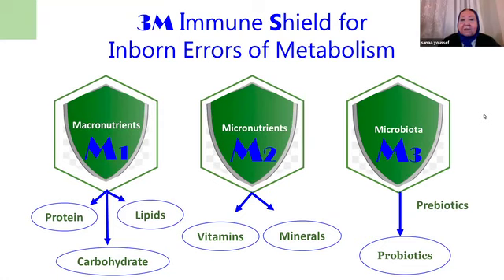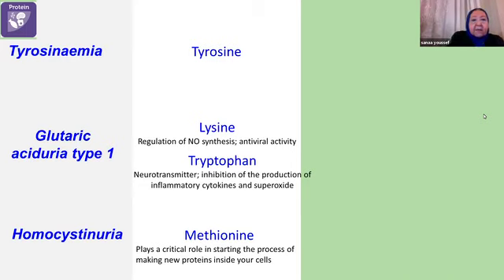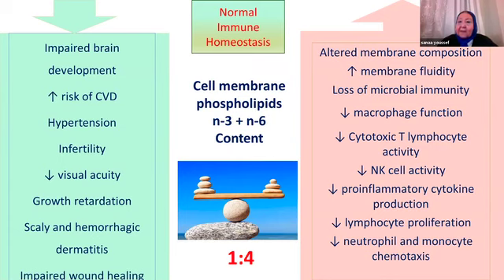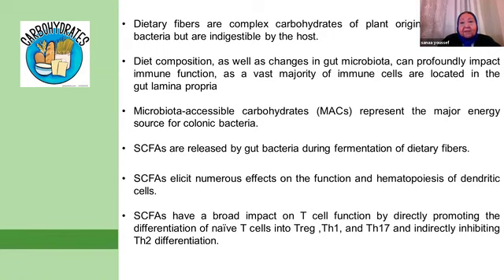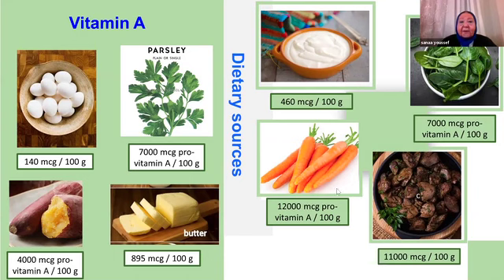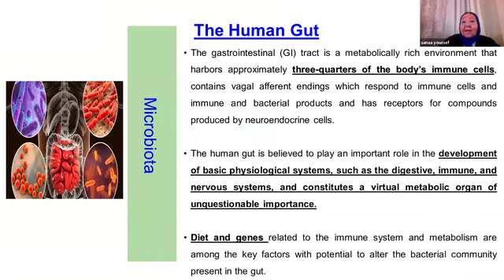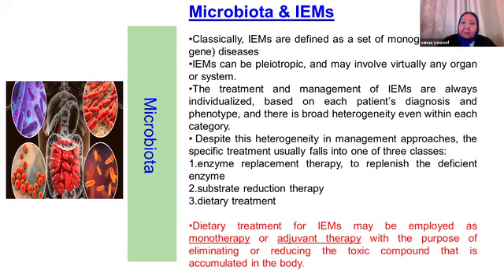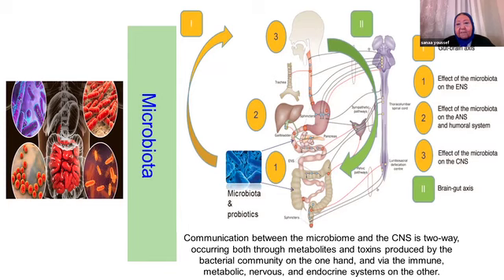How to Boost Immunity In Metabolic Diseases: The 3M Shield for IEM Prof Sanaa Youssef